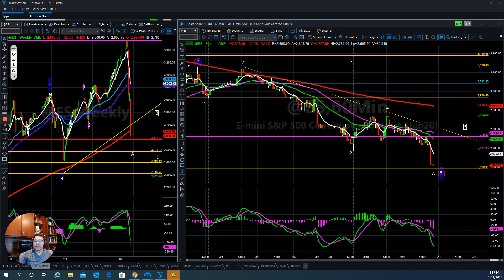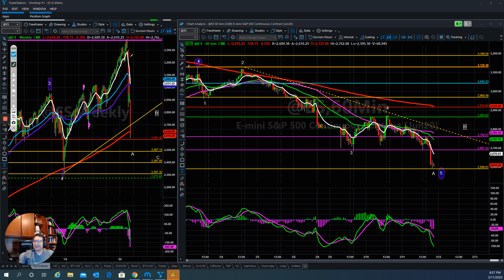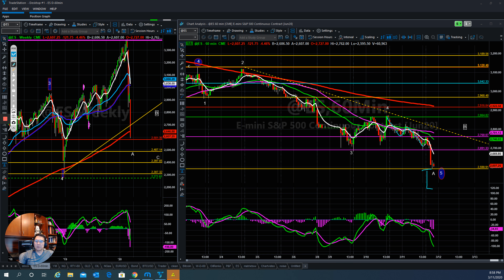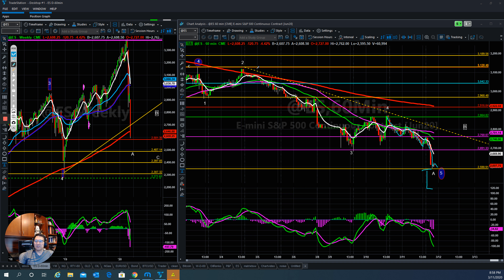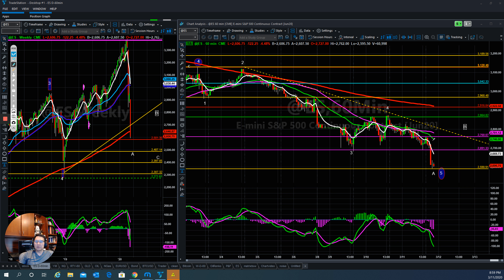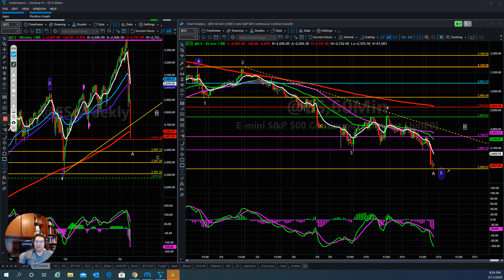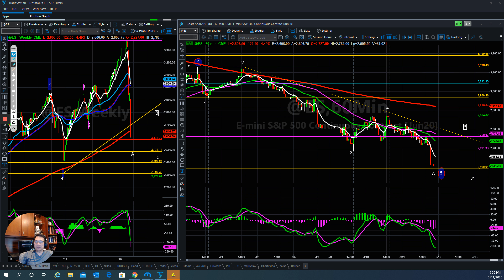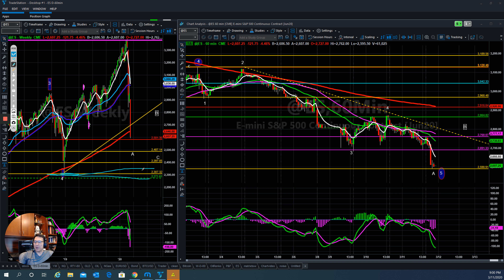Bear Market - Another Day Not Trading - Tom's Market Update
Wednesday Market Update 3.11.20 - Trade with caution. The Coronavirus is affecting the markets tremendously.